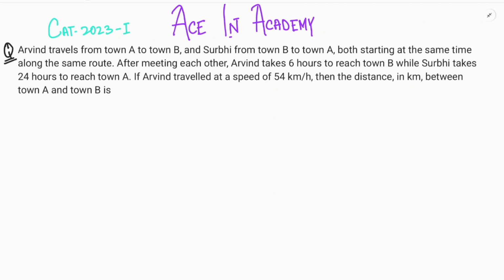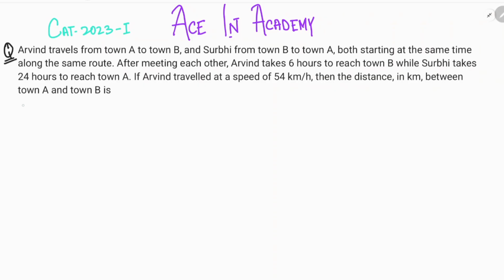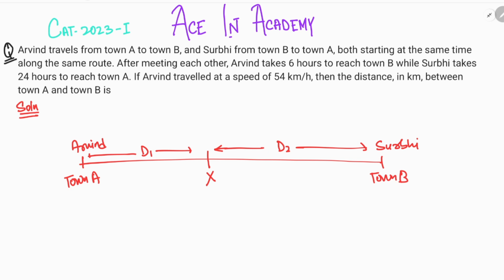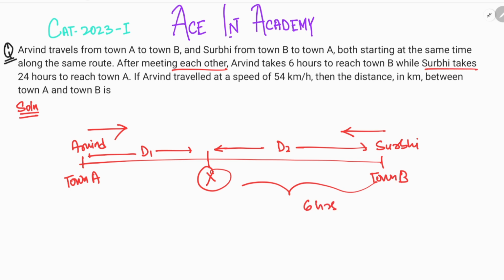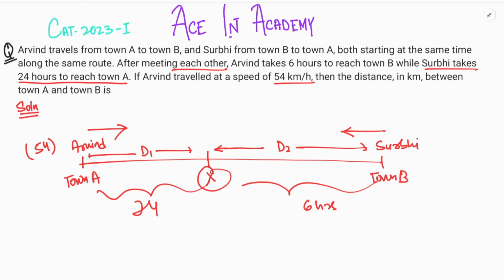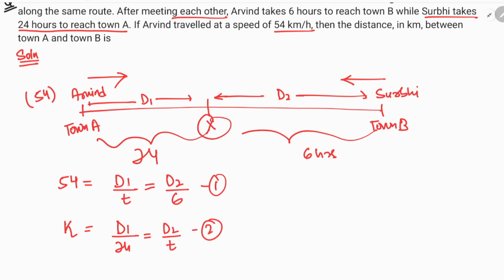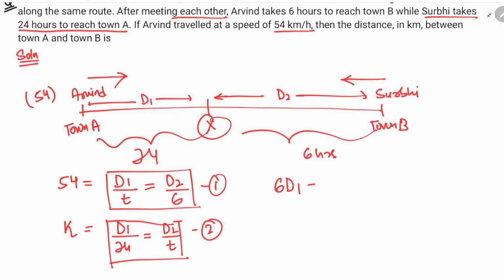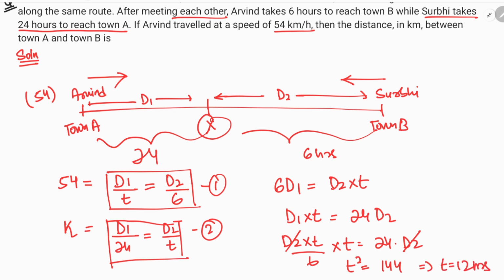Find the distance | Time Speed & Distance | CAT 2023 Slot 1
In this video, we will solve an interesting problem from Time Speed and Distance

Reference:  CAT 2023 Slot 1

📒Topics Discussed in the video:

📌 How to solve questions on time speed and distance

📒 Question discussed in this video :

Arvind travels from town A to town B, and Surbhi from town B to town A, both starting at the same time along the same route. After meeting each other, Arvind takes 6 hours to reach town B while Surbhi takes 24 hours to reach town A. If Arvind travelled at a speed of 54 km/h, then the distance, in km, between town A and town B is